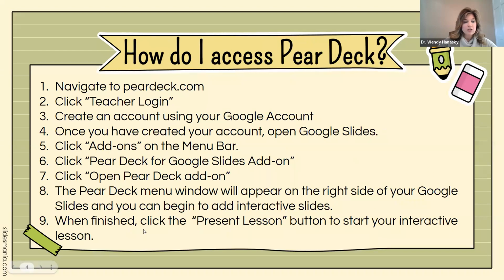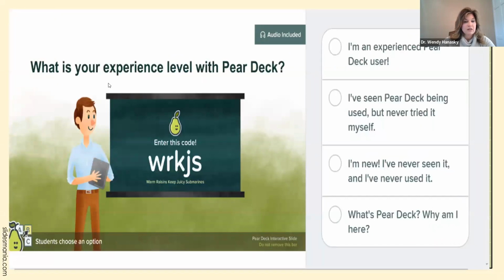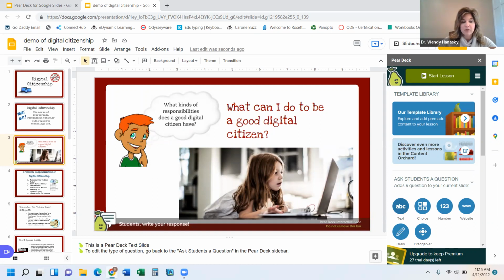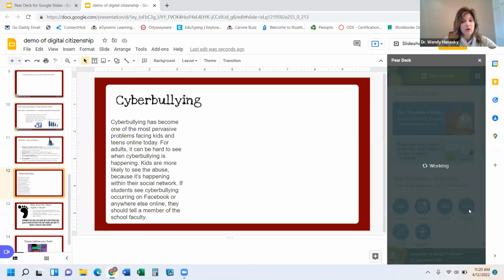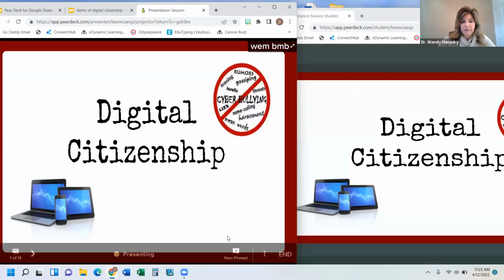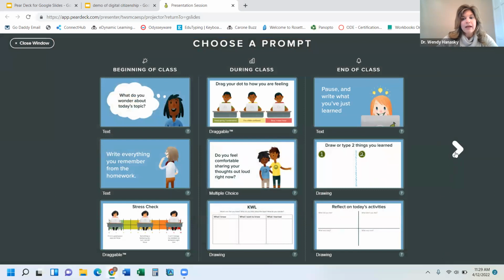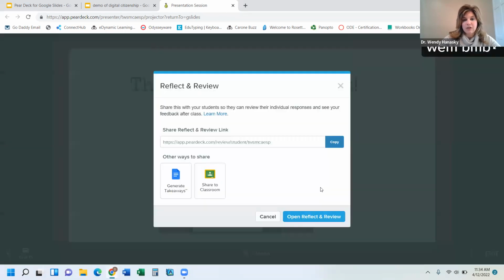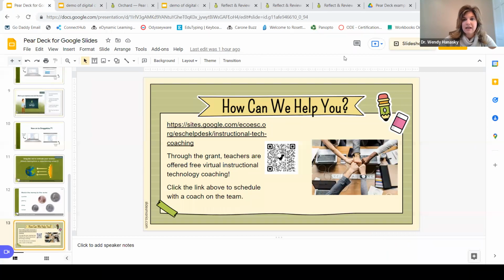Creating Interactive Google Slides with Pear Deck